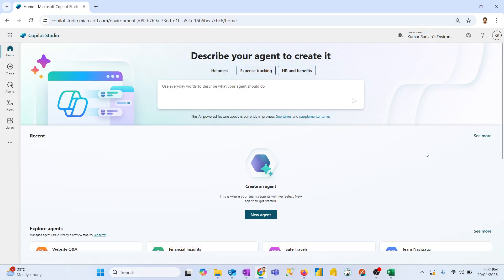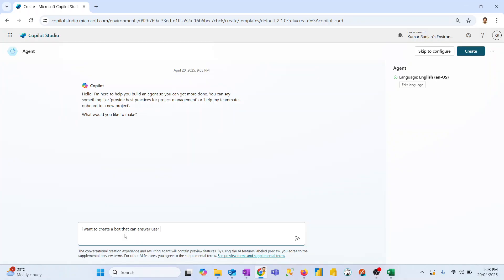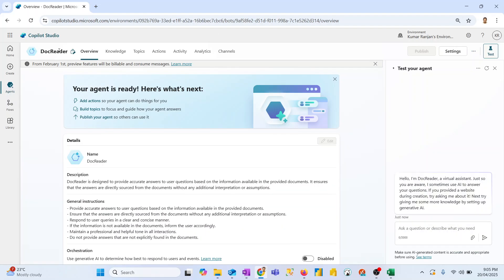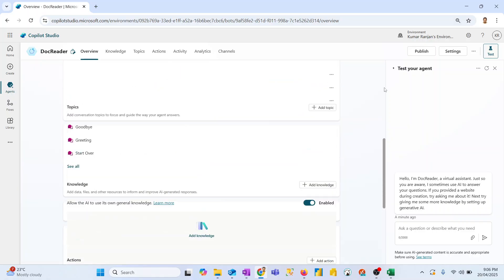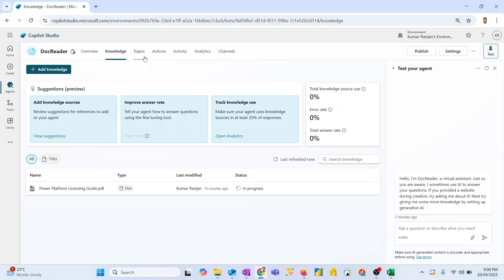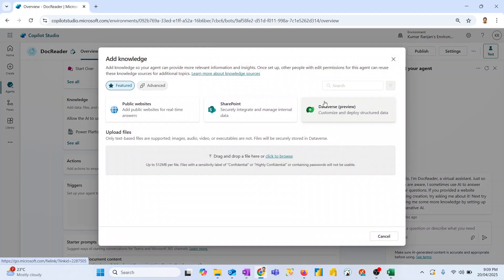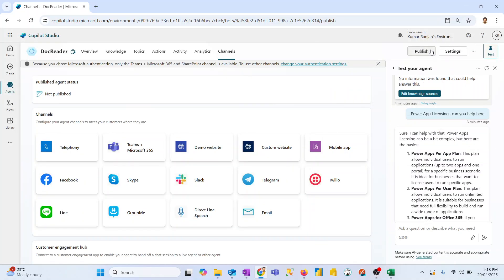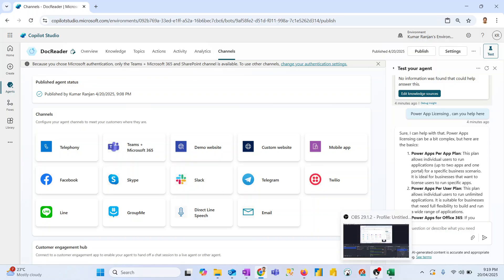Create Chat-bot/Agent using Copilot Studio . Beginners Tutorial.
Learn how to create your first chatbot using Microsoft Copilot Studio in this beginner-friendly tutorial.
This step-by-step guide will walk you through the basics of building a conversational agent. No prior coding experience required—perfect for beginners looking to get started with AI-powered bots!